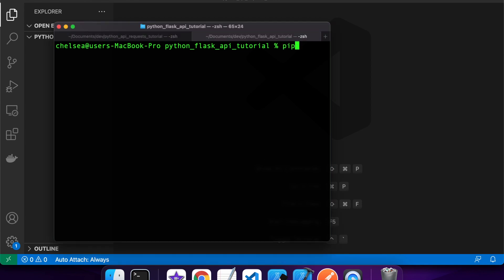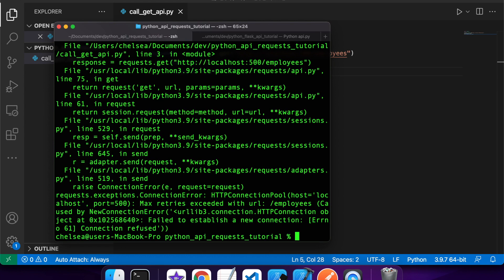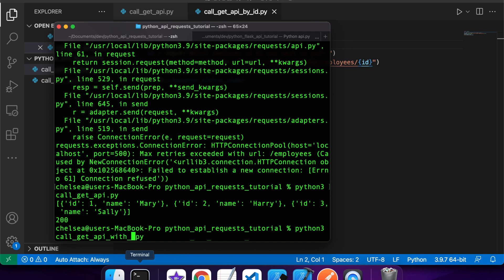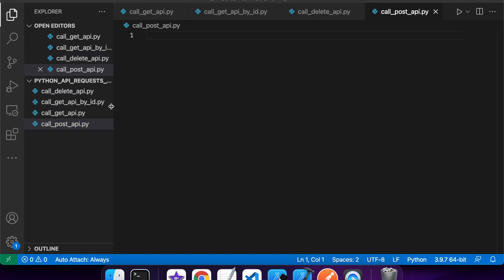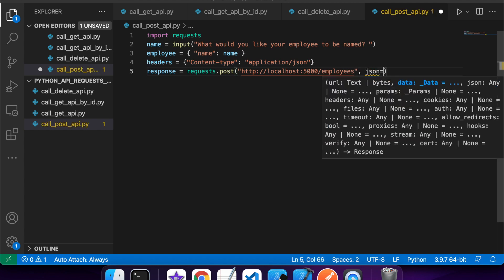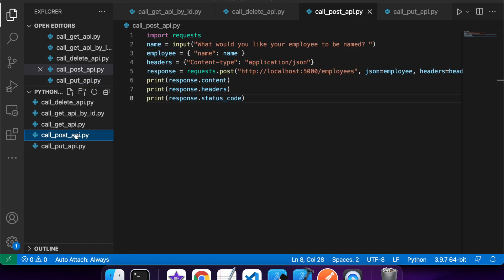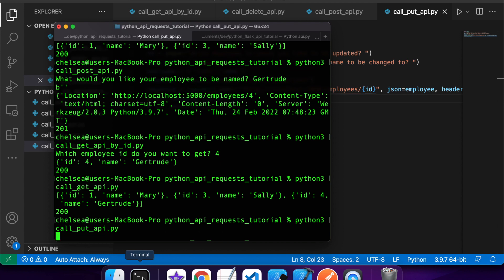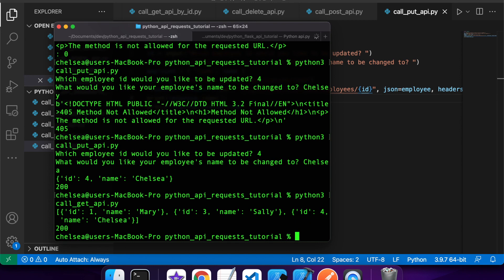Python - Using Requests Module to Make GET, POST, PUT and DELETE RESTful API Requests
Hi everyone!

I have previously shown you how to create RESTful APIs in Python using Flask. But what if you want to make requests to an API in Python? Today I will show you how to make requests to rest APIs in Python using the requests module. I will show you put, post, delete and get HTTP methods so that you can call any API you need... I will also show you how to send JSON payloads and also set headers and how to get the status code, response and response headers.

All my code showing you how to make requests to restful APIs can be found on GitHub:

I also have a tutorial on how to create RESTful APIs in Python, you can see that here:

And the code for those apis built using the Flask module can be found here on GitHub

// PRODUCTS USED
I use the following products in the creation of my videos: